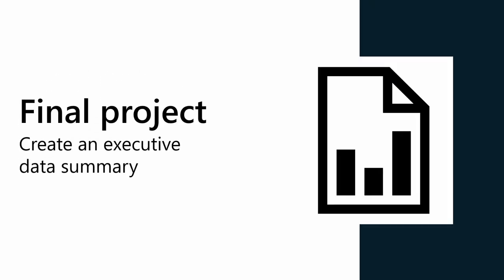2-Course introduction (Preparing Data for Analysis with MS Excel)